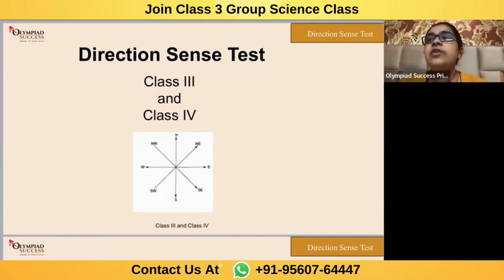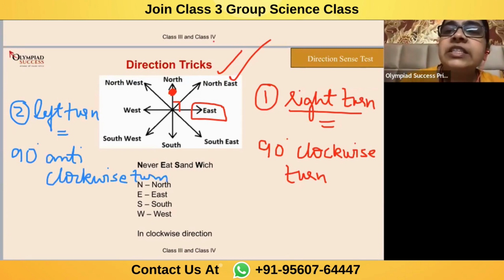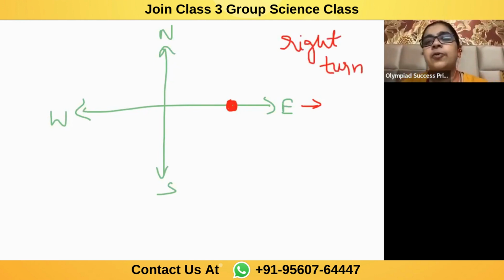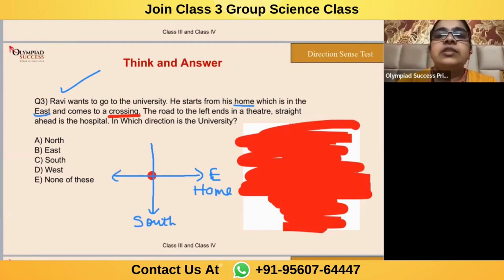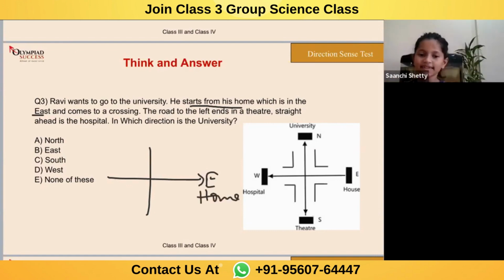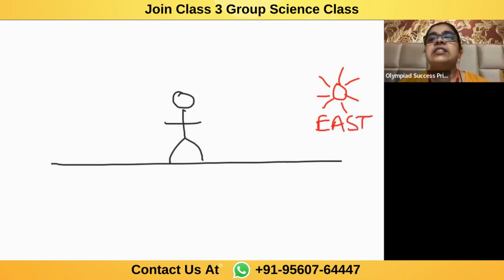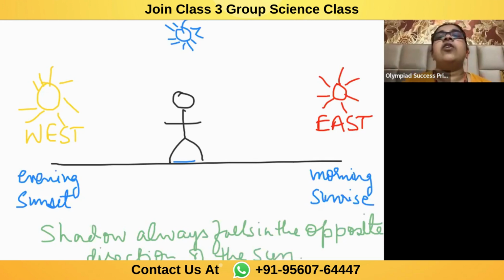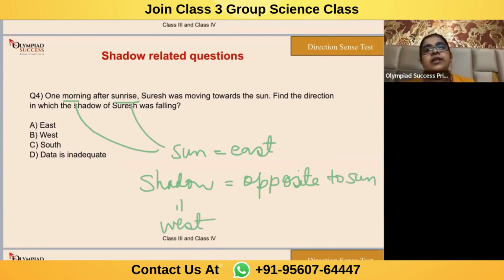Direction Sense Questions | Part 1 | Reasoning Olympiad Preparation for Classes 3-4 #4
In this captivating series, specifically designed for students in classes 3 and 4, we'll dive into the fascinating world of direction sense. Join us on an interactive journey where we'll unravel the mysteries of directions, orientations, and spatial reasoning through fun and engaging questions.

1. Live sessions
2. Reading material
3. Topic-specific practice questions
4. Recording of live sessions is made available
5. Mock tests and much more

Excited for preparing with Olympiad Success? Take a Free demo for Classes 3-4 Reasoning Olympiad classes today.

Related Videos of Chapter - Direction Sense Test